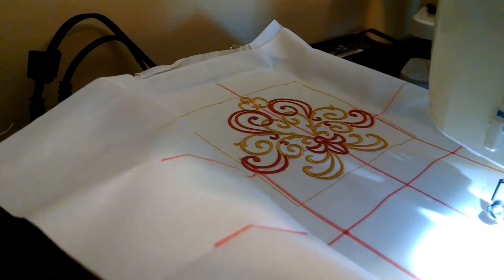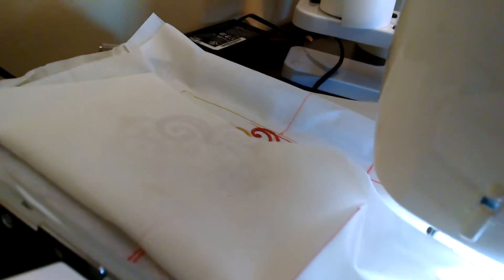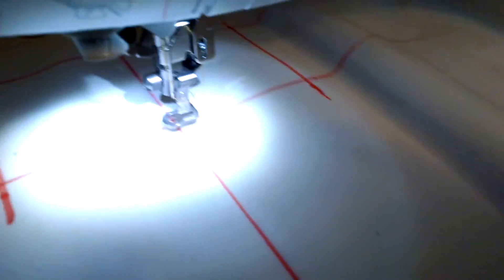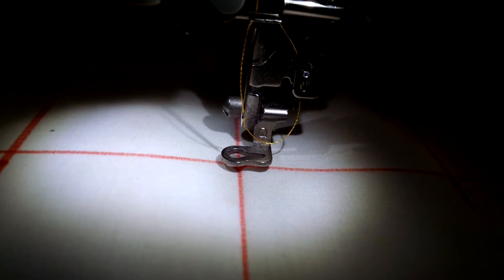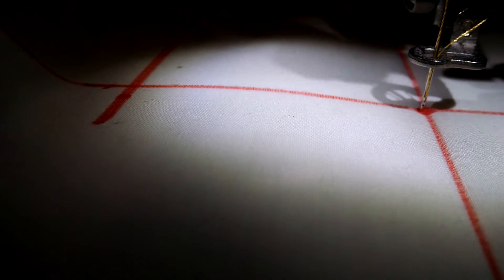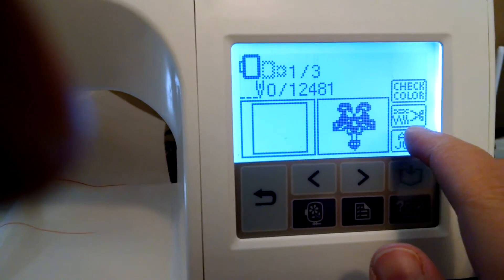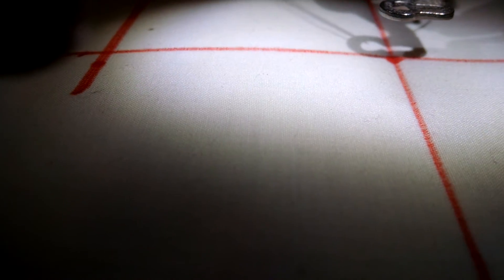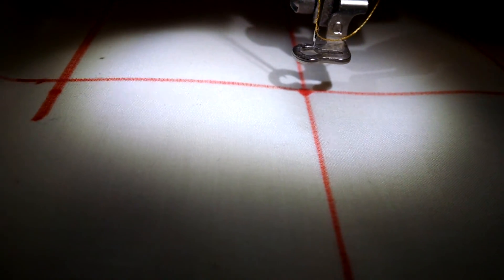PE-770 5x12 hoop tips p4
Tips for using the 5x12 multi-position hoop on the Brother PE-770, and SewWhat Pro, part four